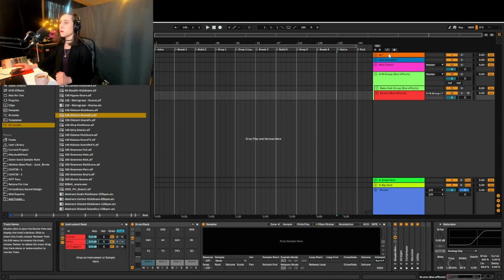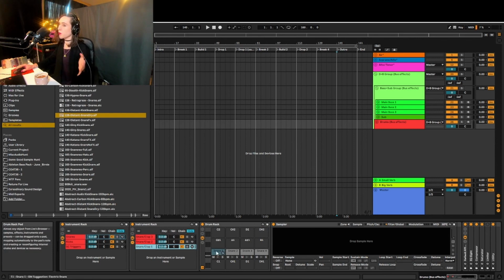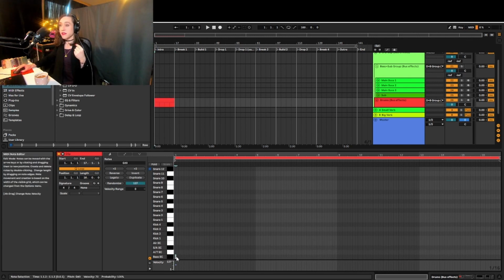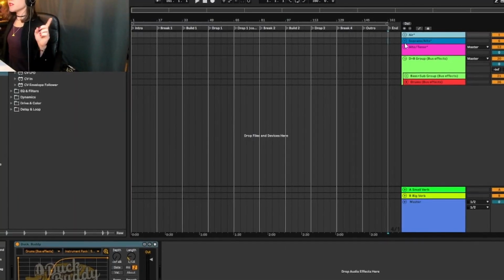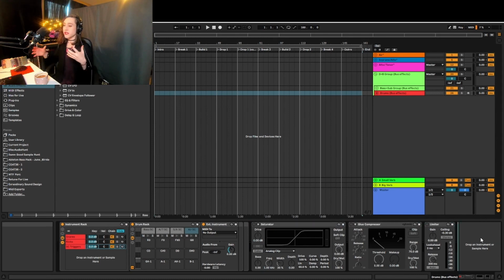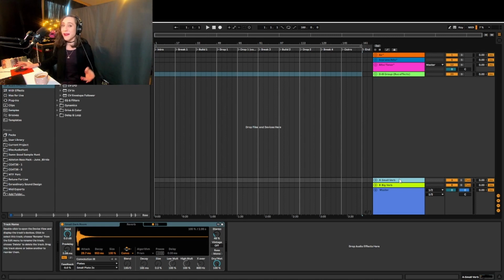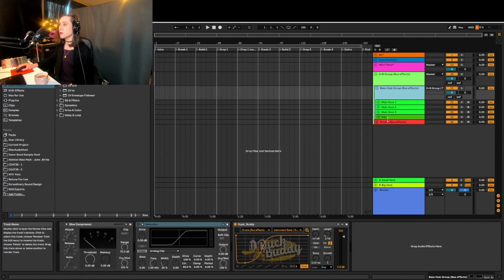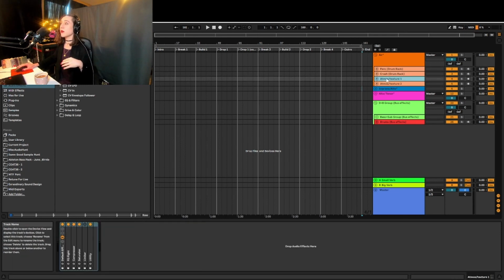My Music Production Template [2022][Ableton Live 11]